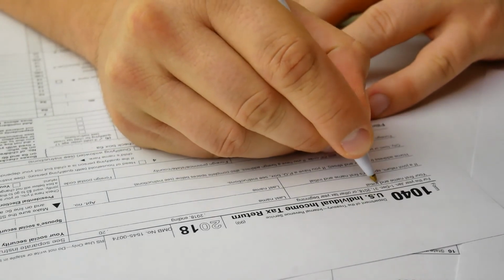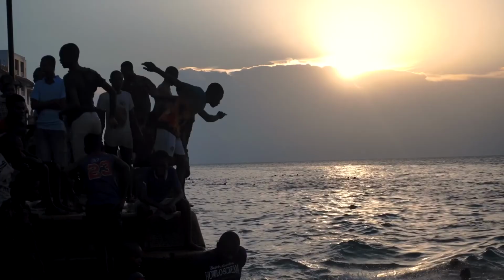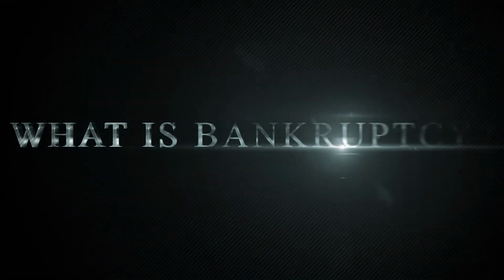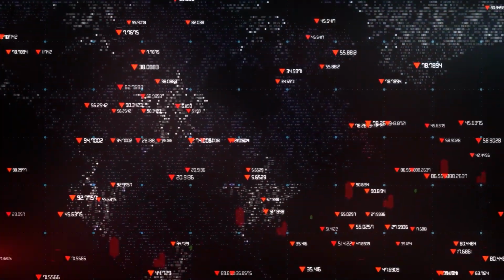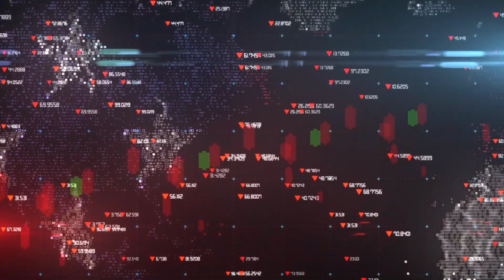Bankruptcy Explained: Types and How It Works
Hopefully this is not something you'll have to ever experience but at the same time it's a very useful thing to know about. Bankruptcy is common in the financial world. Risk and reward is the name of the game and sometimes that risk takes a huge swig south. Understand the different types of bankruptcy and how it works will give you the opportunity to stay ahead of the curve, and in business it's often about just staying above the curve.